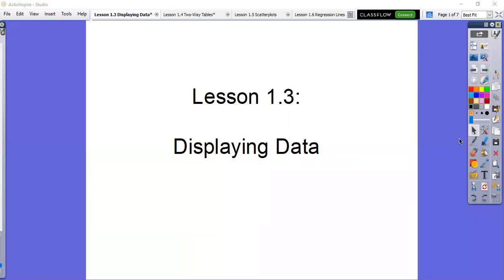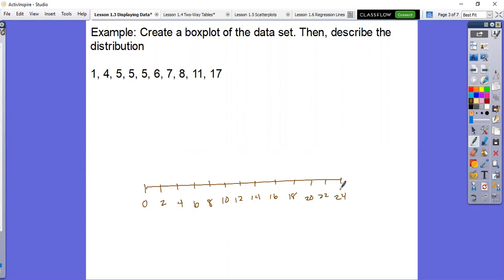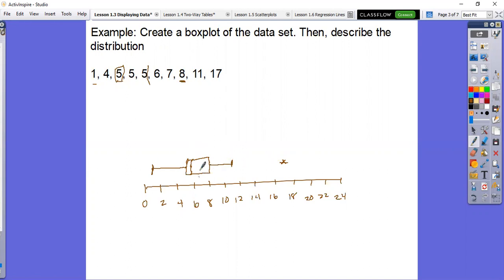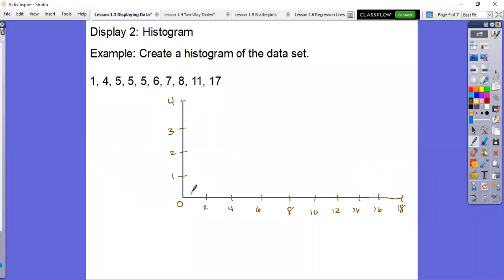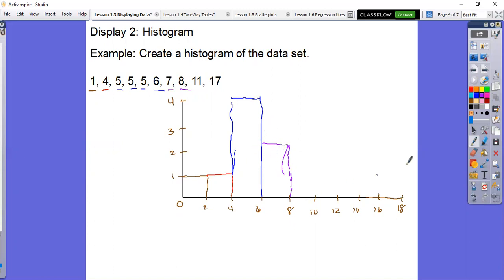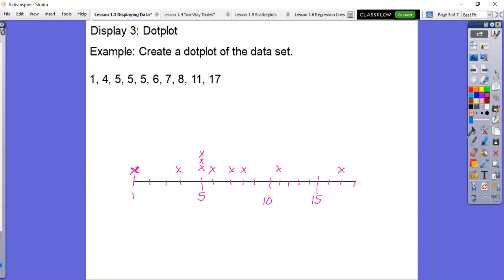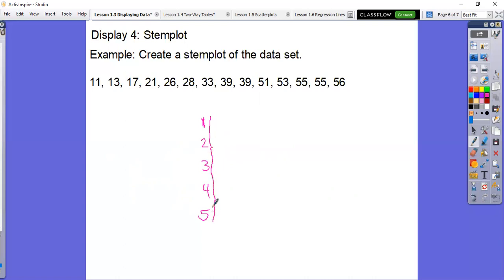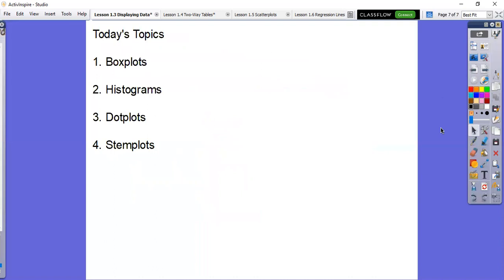Lesson 1.3 - Displaying Data